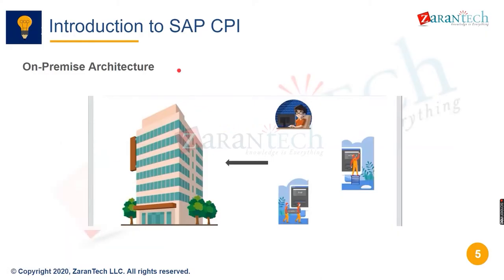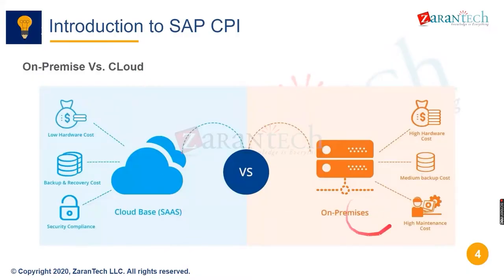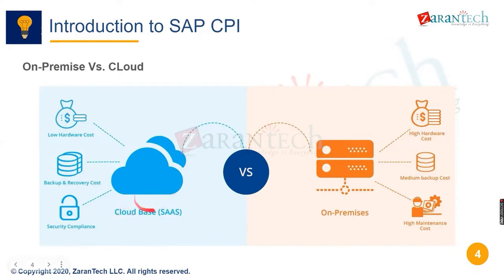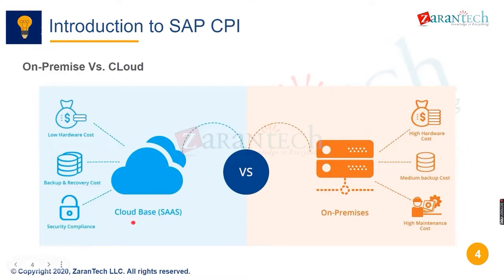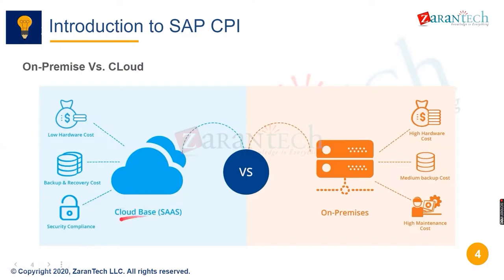Introduction to SAP CPI (Cloud Platform Integration) | ZaranTech DotCom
🔥🔥In this video, you will learn about the Introduction to SAP CPI (Cloud Platform Integration), Benefits of SAP CPI, How to implement SAP CPI, CPI Demo.

👉 Here are the topics covered in this video on Introduction to SAP CPI
00:00 Introduction
01:53 On-Premise Architecture
05:45 What is Cloud Computing?
07:50 Benefits of Cloud Computing
33:48 SAP CPI Demo

Cloud computing is on-demand access, via the internet, to computing resources—applications, servers (physical servers and virtual servers), data storage, development tools, networking capabilities, and more—hosted at a remote data center managed by a cloud services provider (or CSP).

✅ What Is SAP CPI (Cloud Platform Integration)?
Cloud Platform Integration (CPI) is SAP’s cloud-based middleware that allows integration between cloud and on-premise applications with third-party SAP and non-SAP products. It is an open PAAS (Platform-as-a-service).

✅ About the Course SAP CPI (Cloud Platform Integration)

The SAP Cloud Platform Integration (SAP CPI) course is designed to provide participants with comprehensive knowledge and practical skills to leverage SAP's cloud-based integration platform for connecting various applications, systems, and data sources. SAP CPI enables seamless data exchange and process automation across cloud and on-premises landscapes, facilitating efficient business integration scenarios.

✅ Benefits of this Course, SAP CPI
1. Design seamless integration scenarios using SAP Cloud Platform Integration (SAP CPI).
2. Utilize adapters and connectors for efficient data exchange between systems.
3. Master message mapping and data transformation techniques in SAP CPI.
4. Implement effective monitoring and troubleshooting strategies for reliable integrations.

✅ Features of SAP CPI Training
👉 Assessments
👉 Lab Documents
👉 Ebooks
👉 Certification Guides
👉 Configuration Docs
👉 Cheatsheet